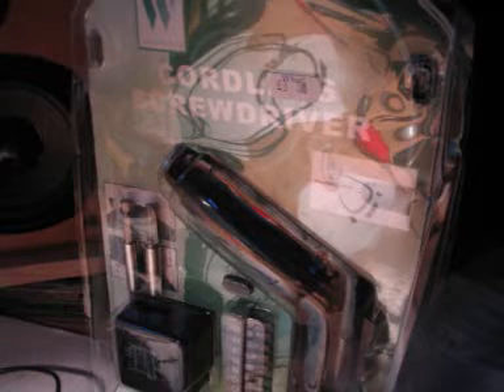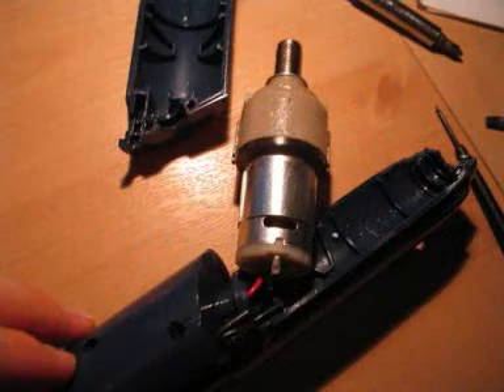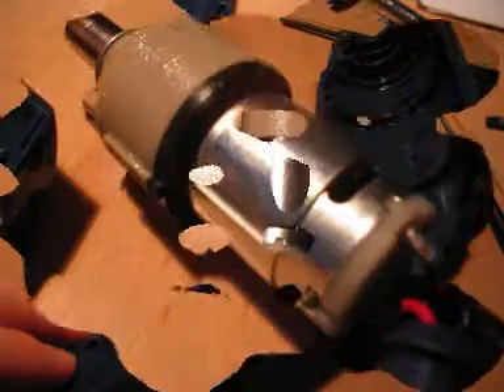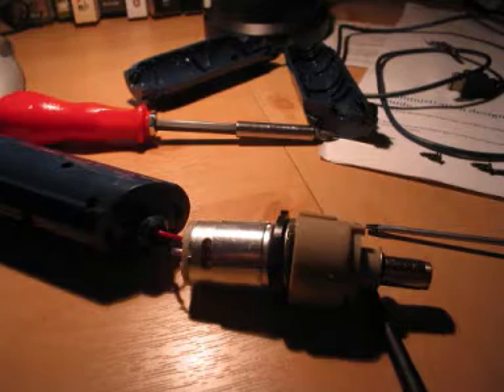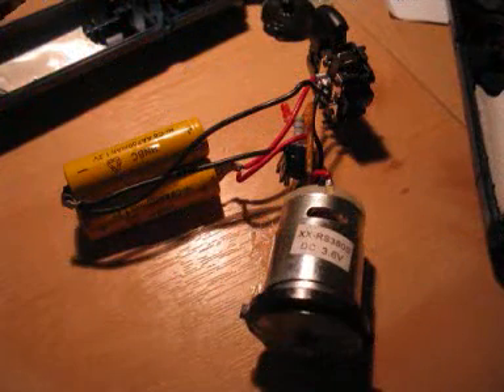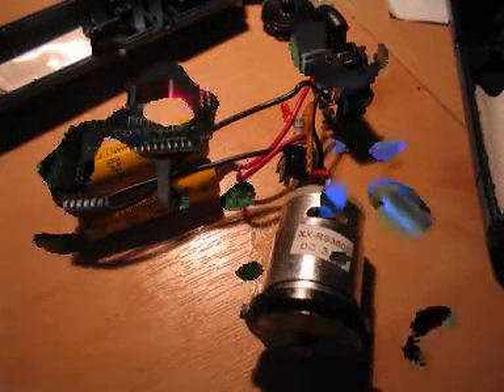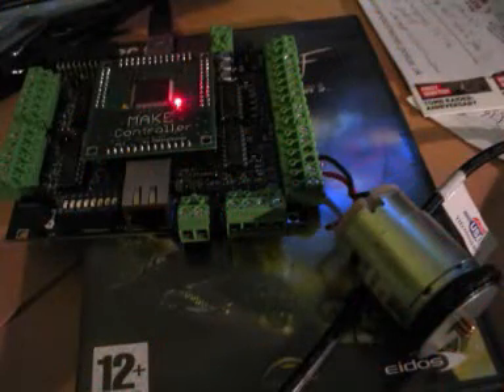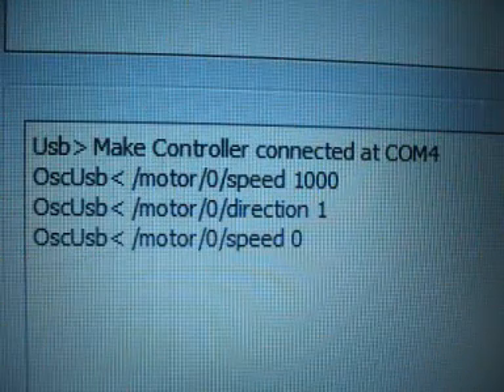Make controller - wiring up a motor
I take apart a cheap cordless screwdriver to extract the motor and wire it up to the make controller